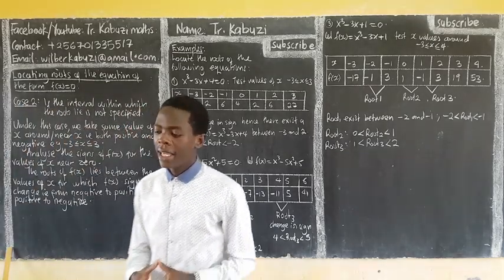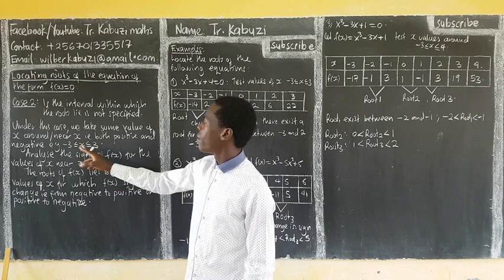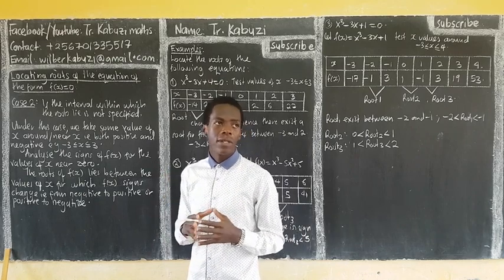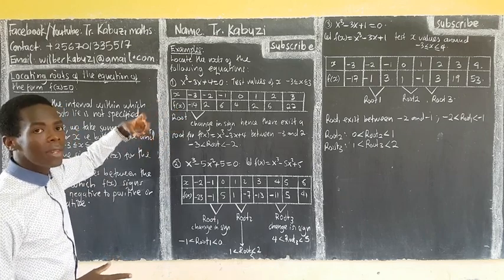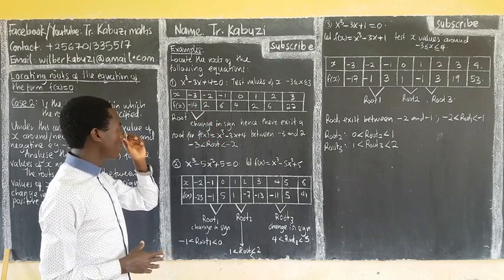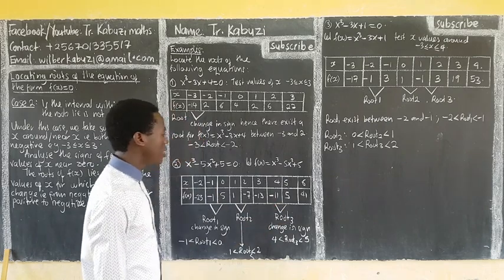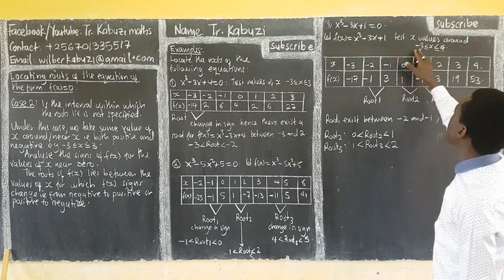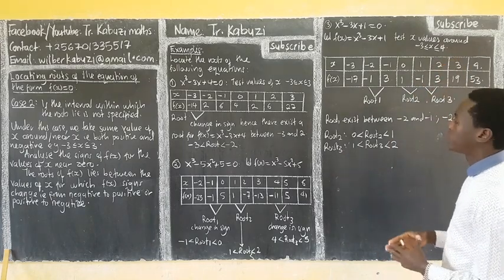Locating roots when range not given..........africastruggle.